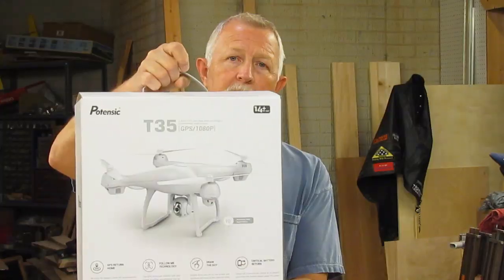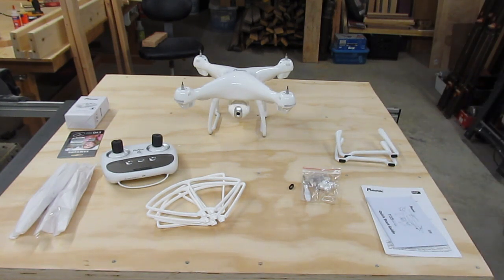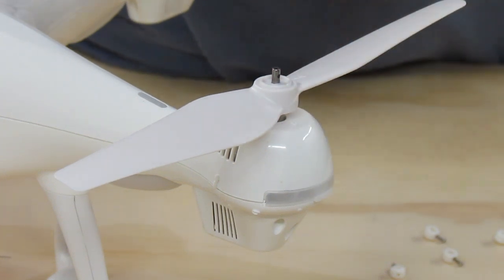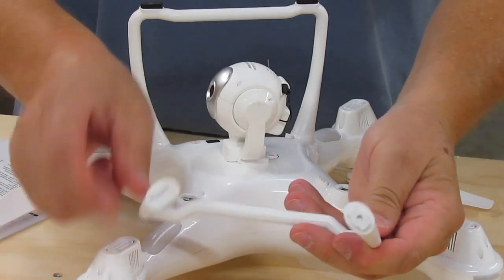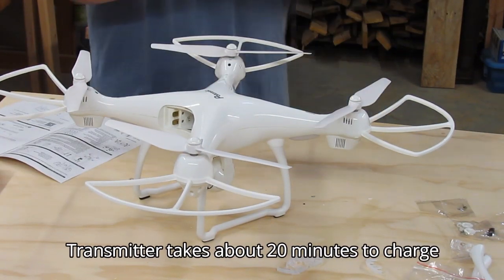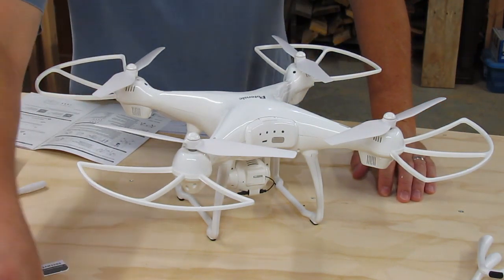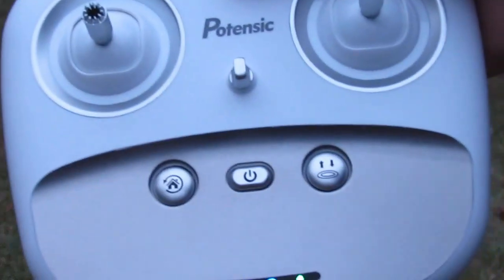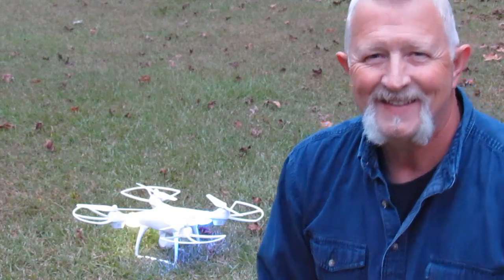Potensic T35 Drone Quadcopter Setup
Link to purchase a Potensic T35
Using this link helps my channel. Thanks!

Setup for a Potensic T35 Drone Quadcopter.  I unbox this drone and show you how to do the setup.  You'll have to do minor assembly and then set up the transmitter (remote) and the drone for GPS and compass navigation.  This Potensic drone has all the features of the more expensive drones, like the DJI Phantom, but is a lot less expensive.  This is a great quadcopter to start off with due to the low cost and easy setup.